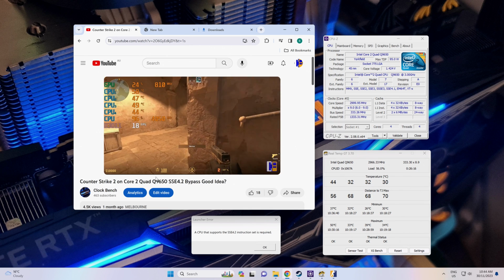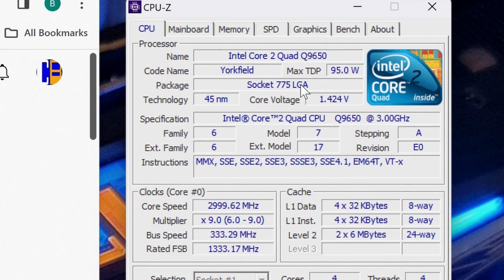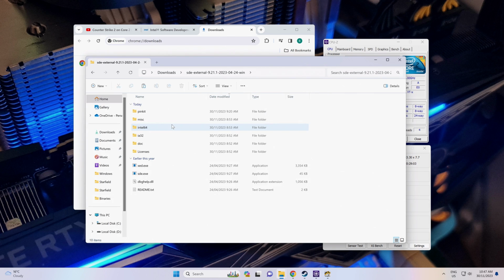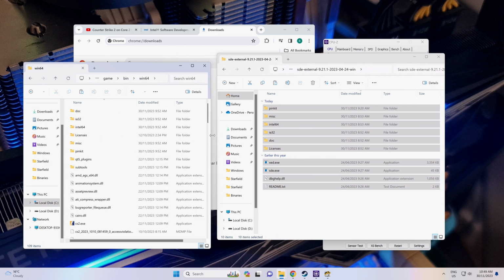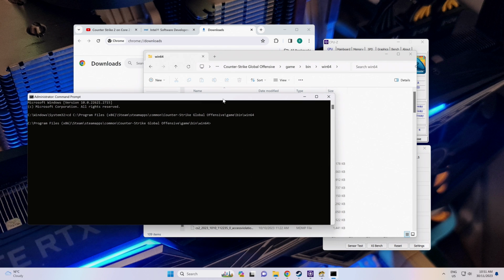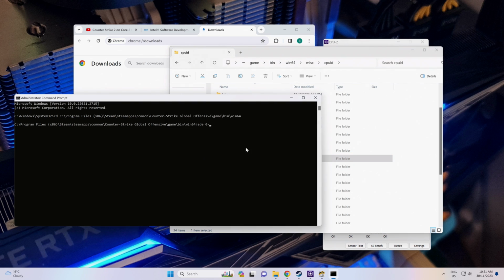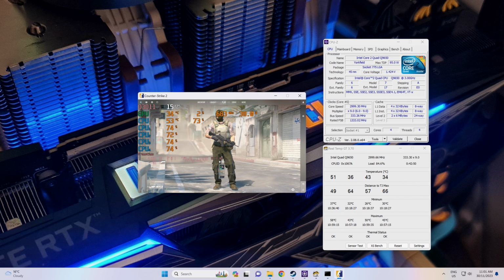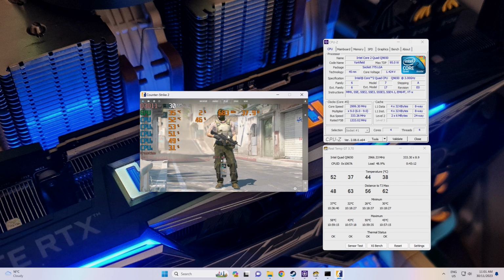Counter Strike 2 CS2 SSE4.2 launch error code fix with Intel SDE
A lot of requests to do a video on how I got rid of the error message when launching CS2 in Steam app, here is how I got rid of that pesky SSE 4.2 message!

0:00 Intro
0:10 SSE 4.2 Error
0:43 Processor without SSE 4.2
1:20 Downloading the Intel SDE
2:13 Cs2 Directory
3:14 Command prompt
4:00 Command prompt command line
5:30 Powerpoint CS2 presentation